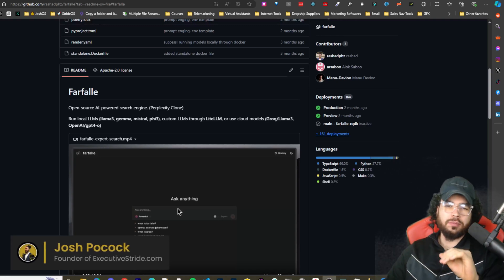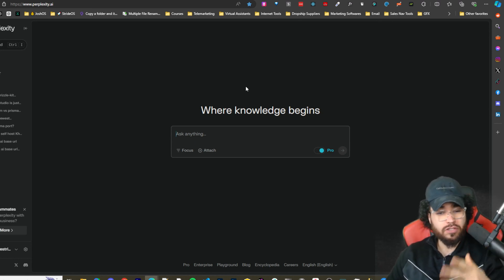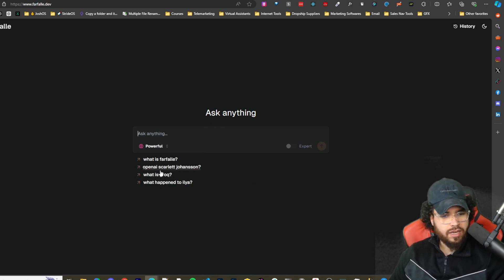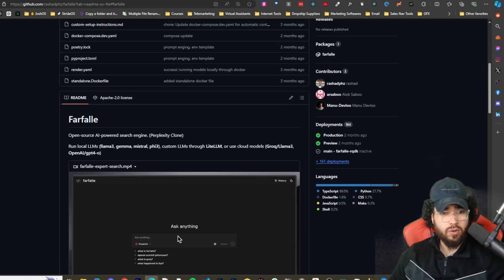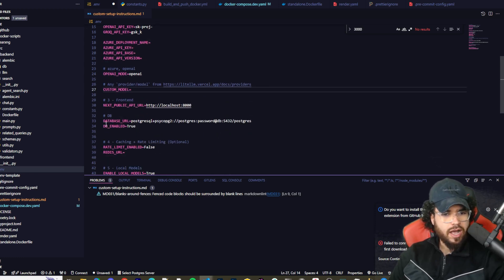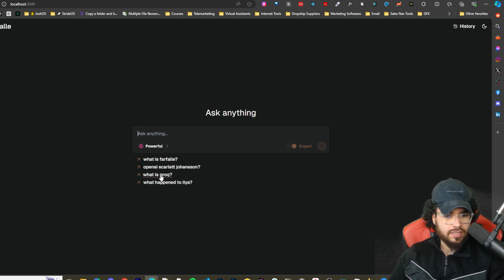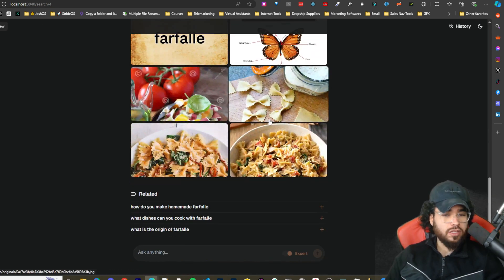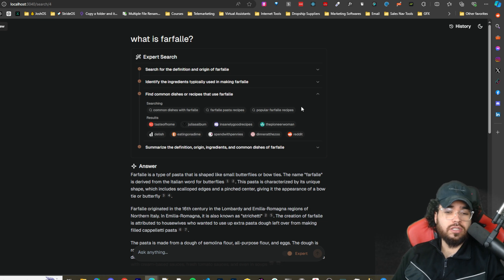FREE: Farfalle AI Local Perplexity Alternative🤖Groq, Ollama, OpenAI, (Perplexica, Morphic)